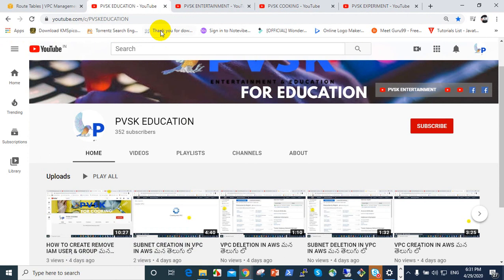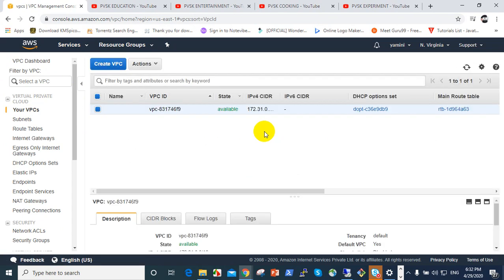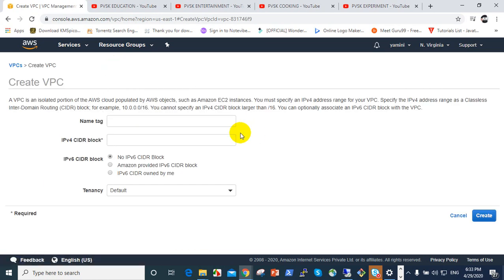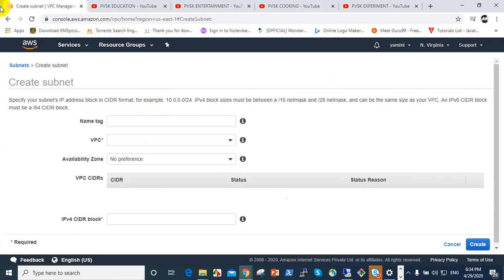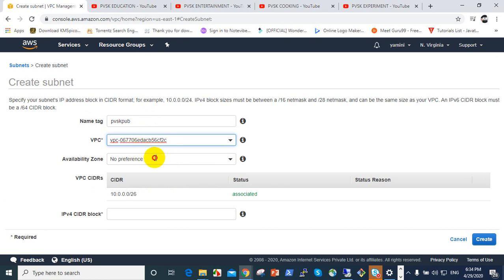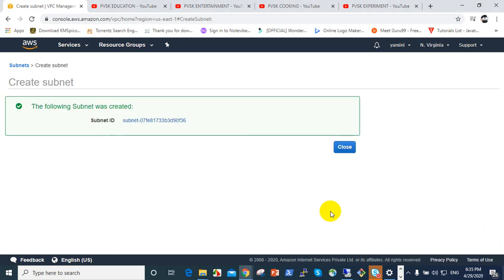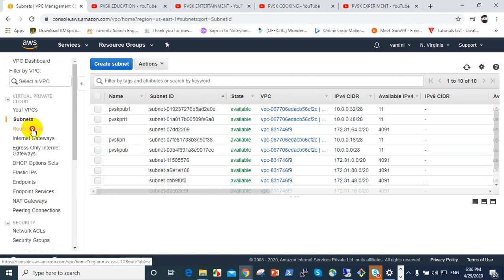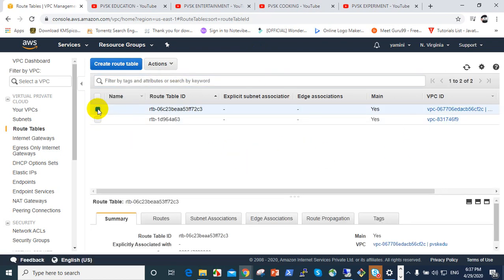INTERNET GATEWAY CREATION IN AWS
Send to friends in your free time , Thank You
We are providing all software technologies and related to education.